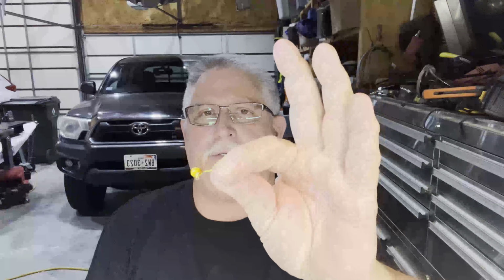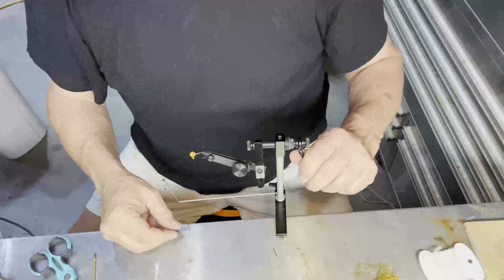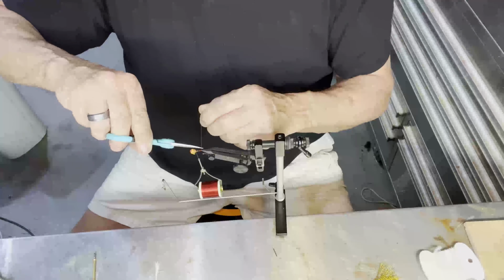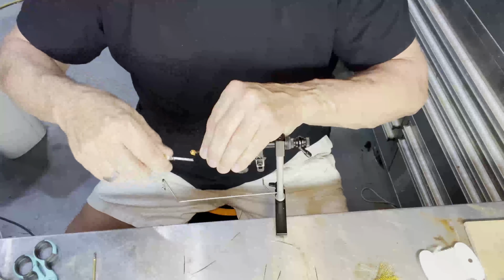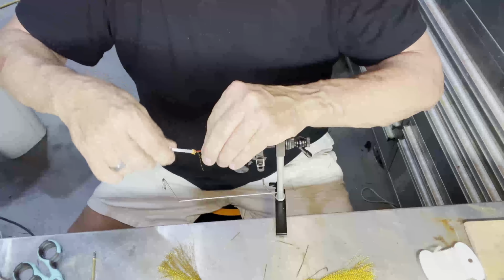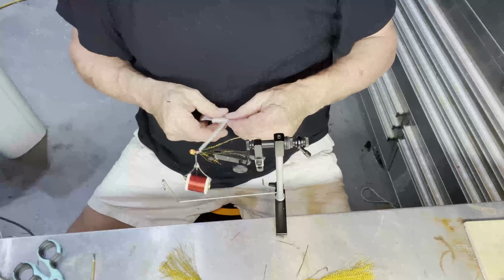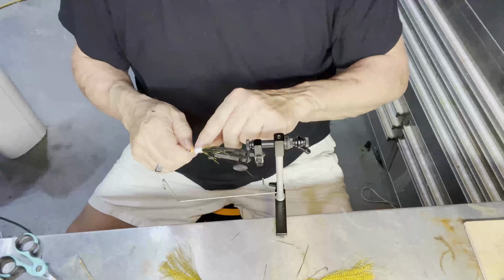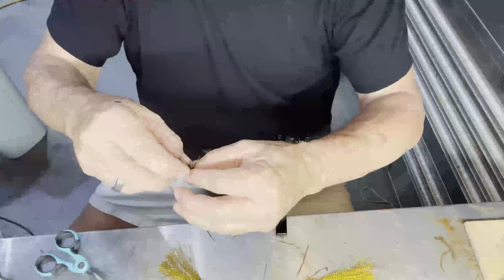This Simple Jig Technique Catches More Crappie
Want to catch more crappie with your own handmade jigs? This beginner-friendly guide walks you through the step-by-step process of making custom crappie jigs, from selecting materials to adding the perfect finishing touches. Whether you're a fishing enthusiast or just starting out, learn how to create effective, personalized jigs that will help you reel in more fish!